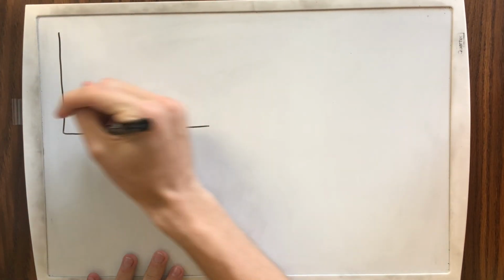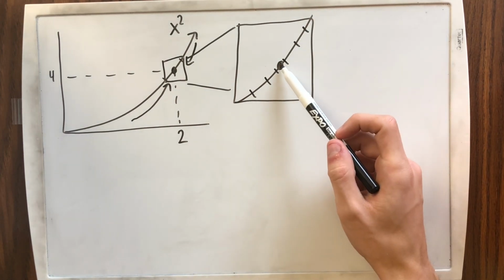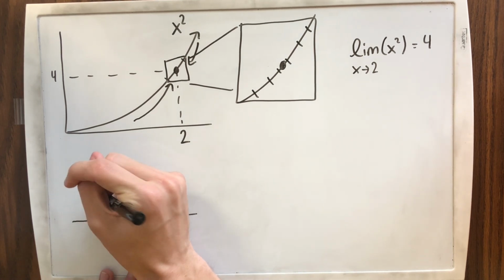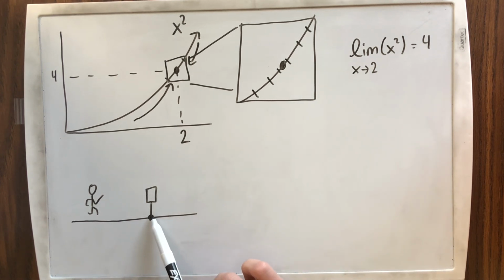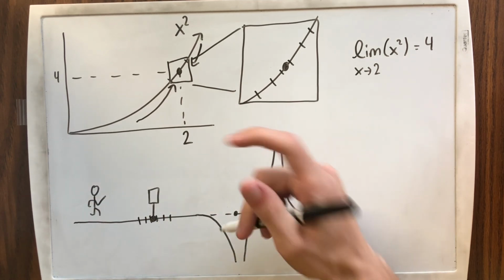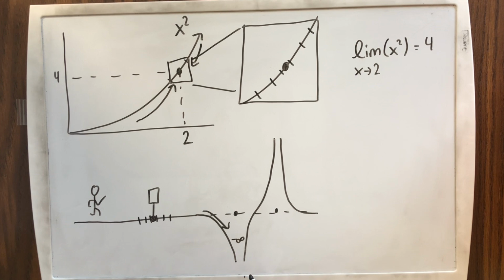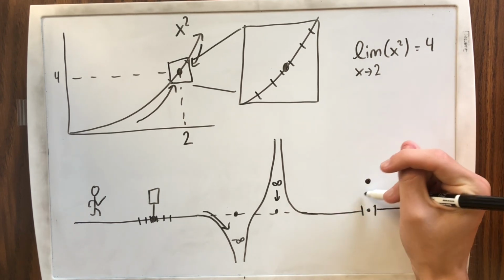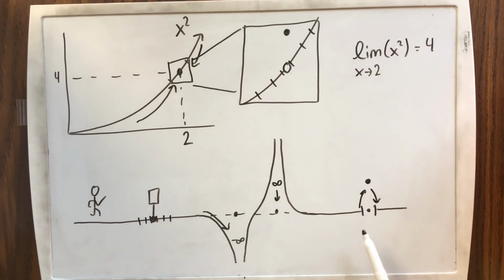Limits Made Easy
Since they're so conceptual, limits can be a mess of mathematical jargon. Here with an analogy, we strip off the sigma notations to look at when and why limits can be useful.